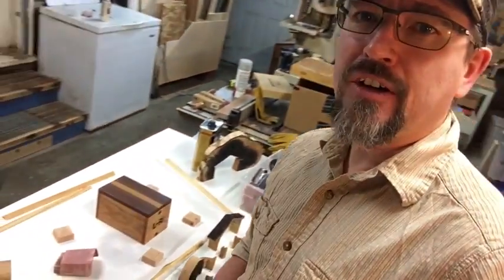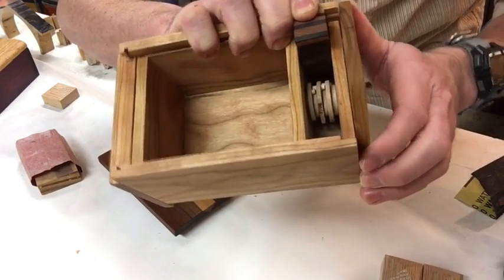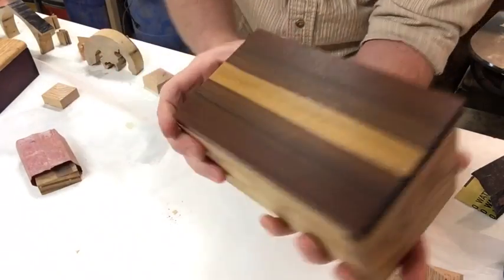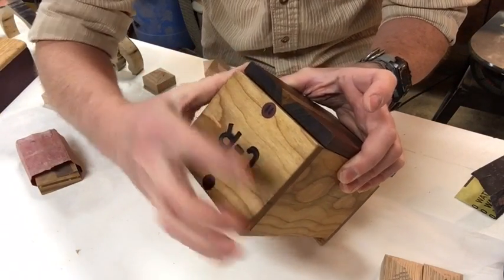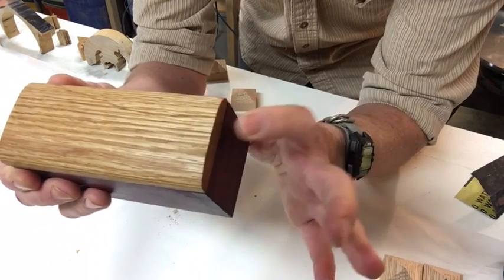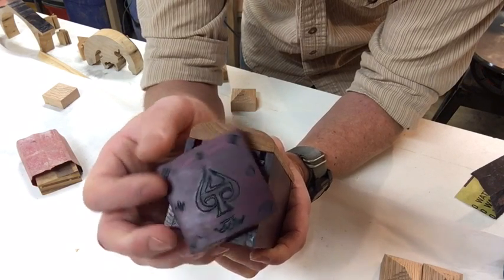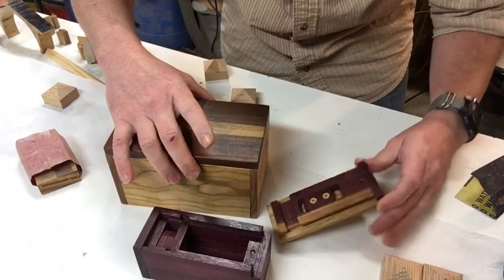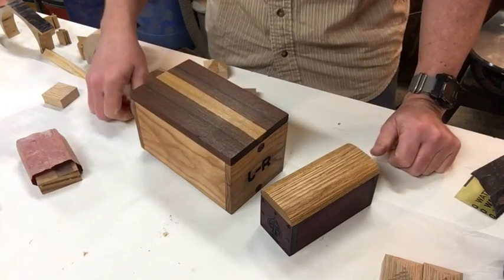Wooden combination puzzle boxes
Dan Chipman explains two wooden puzzle boxes he made for Christmas. They each have a padlock style locking mechanism.